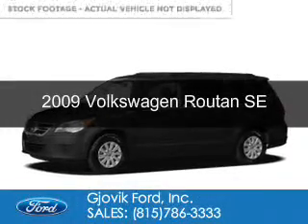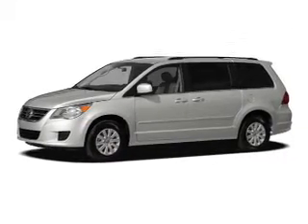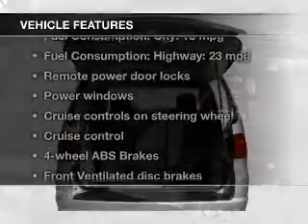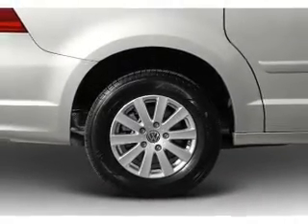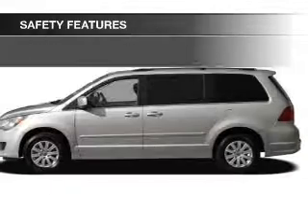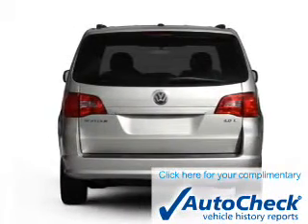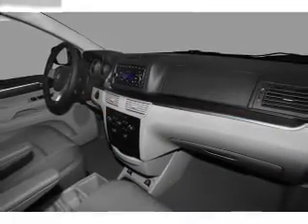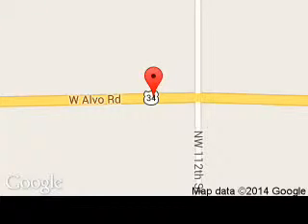2009 Volkswagen Routan - Sandwich IL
Phone:
Year: 2009
Make: Volkswagen
Model: Routan
Trim: SE
Engine: 3.8 liter 6 cylinder 12 valve
Transmission: 6-Speed Automatic
Color: Black
Mileage: 55567
Address:
2600 Route 34